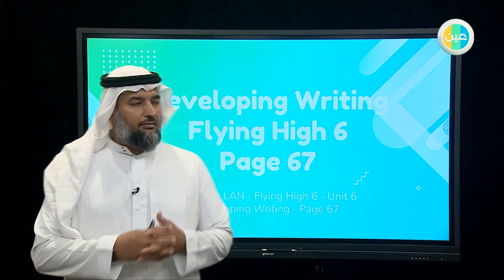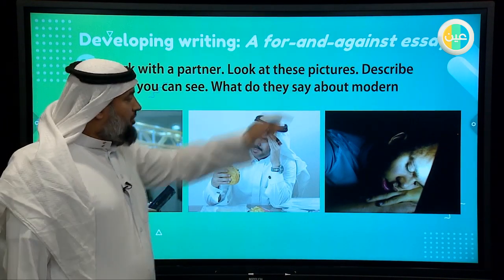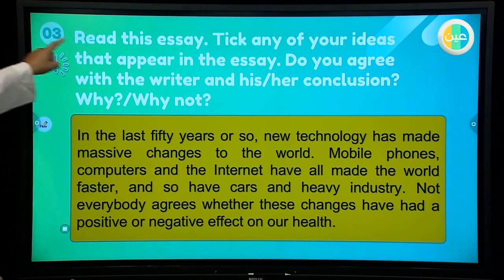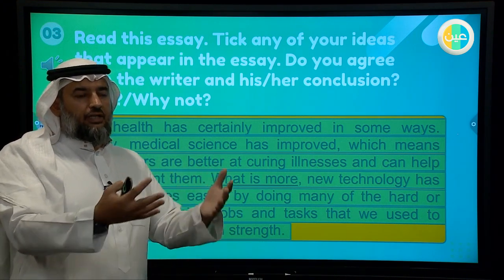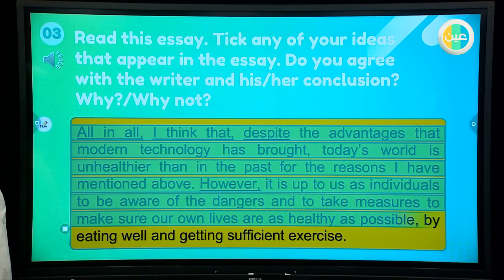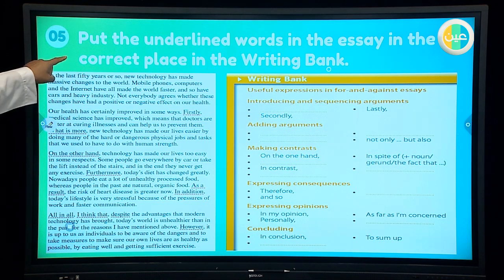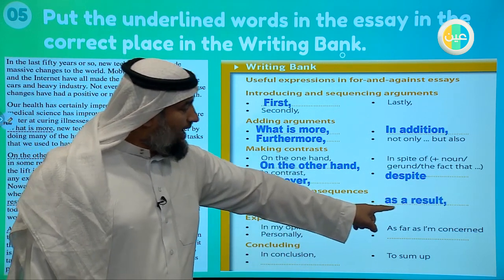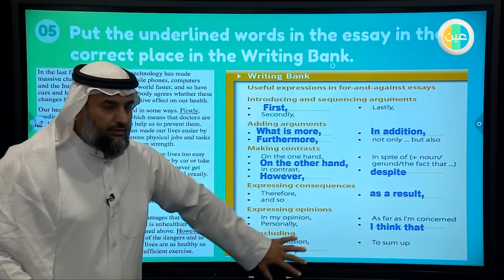دروس عين flinghigh6- developing writing- unit6 p67 ثانوي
شرح عبر دروس عين مادة flinghigh6 للفصل الدراسي  الثاني الدرس دروس عين  - developing writing-unit6- p67